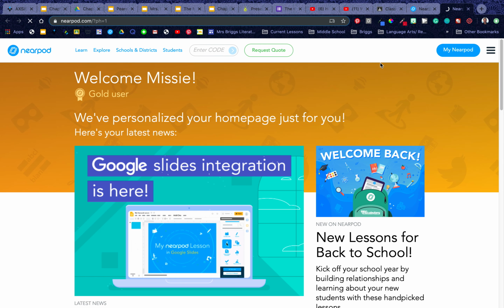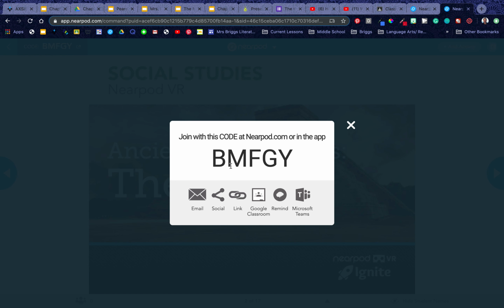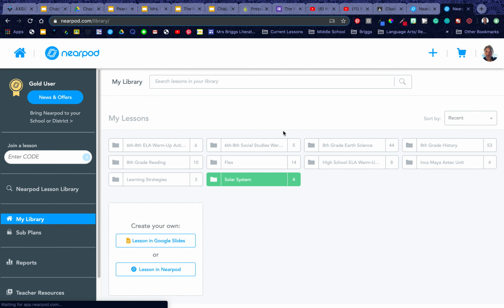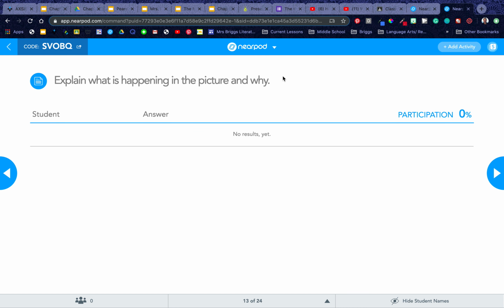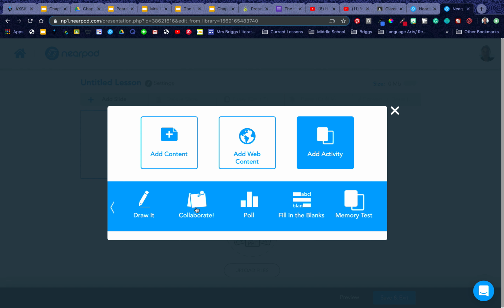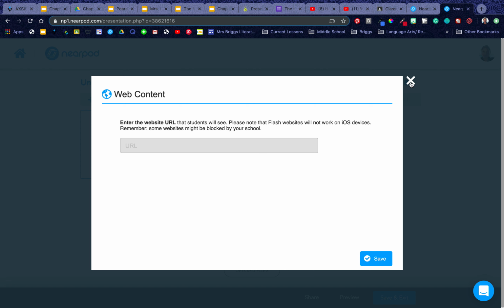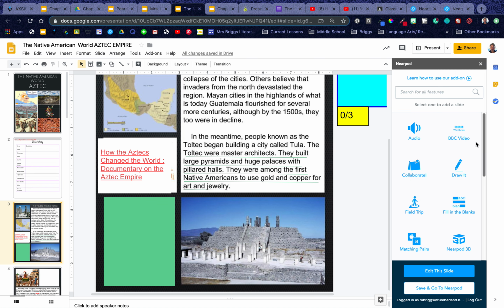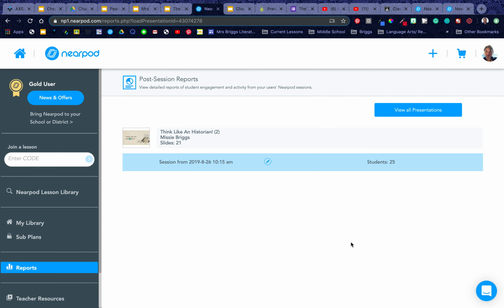Mrs Briggs Nearpod Tutorial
The purpose of this video is to help others use Nearpod in their social studies classrooms.  I hope that someone finds this video helpful. Apologies ahead for my voice, it really doesn't sound like that in real life.